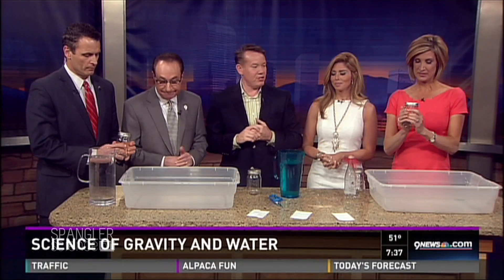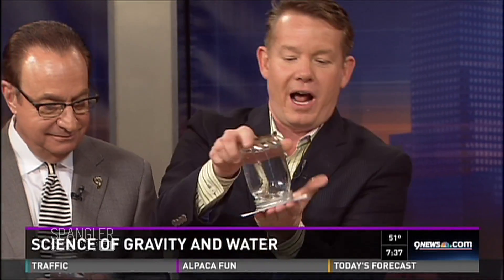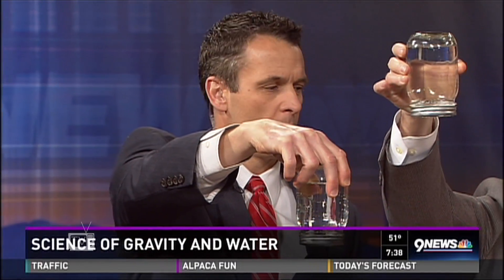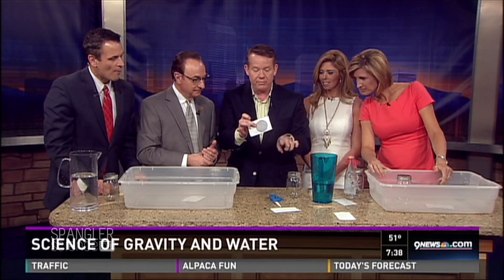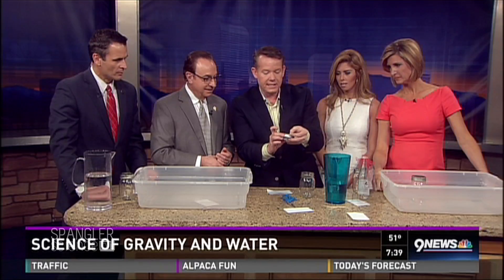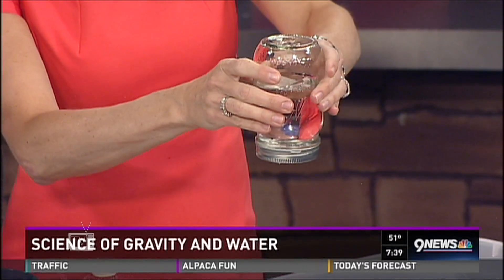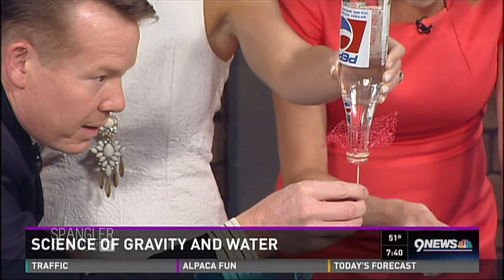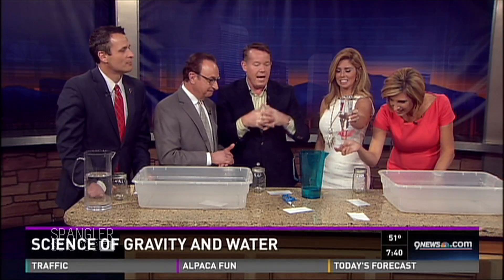Floating Water The Science of Trust - Cool Science Experiment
There’s nothing our morning team loves more than a good science challenge… especially when it involves water and our science guy Steve Spangler. It’s a lesson in the science of gravity and water… and it just might work.